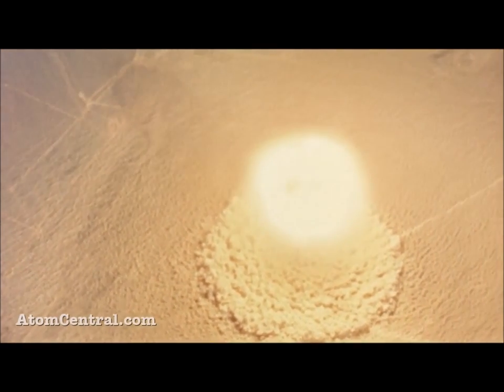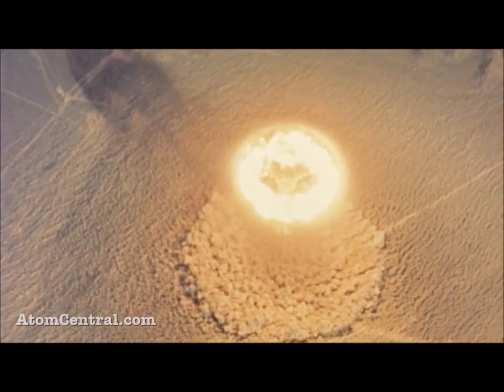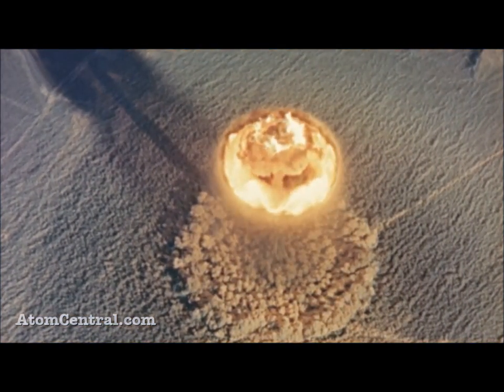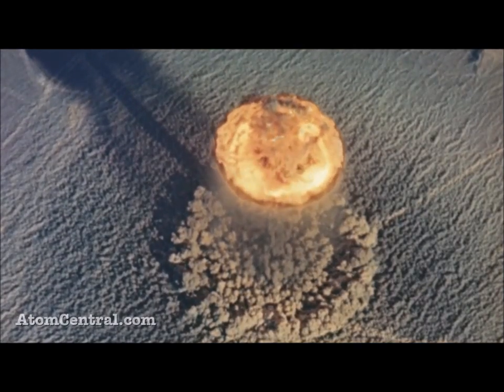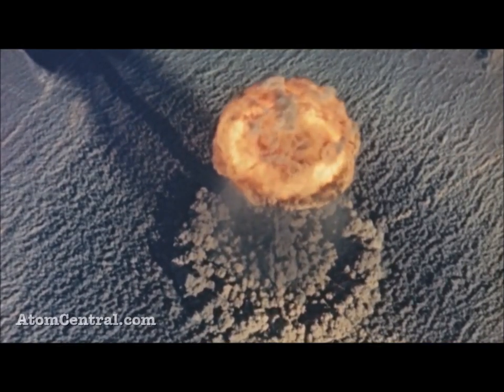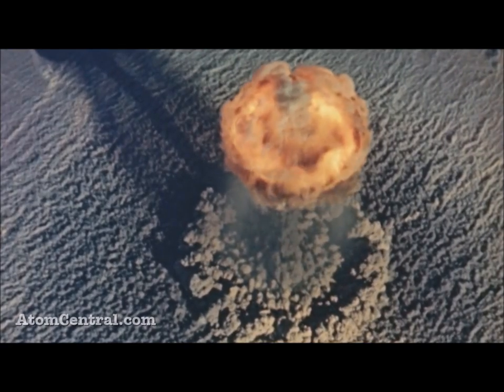Comparison: Atom Bomb VS Hydrogen Bomb (Real videos)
This is my first video. Hope you enjoyed and found what you've been looking for. No CLICKBAIT.  First ever hydrogen bomb expose.